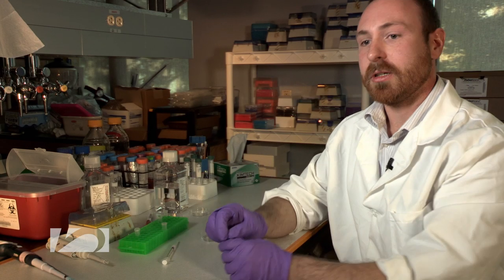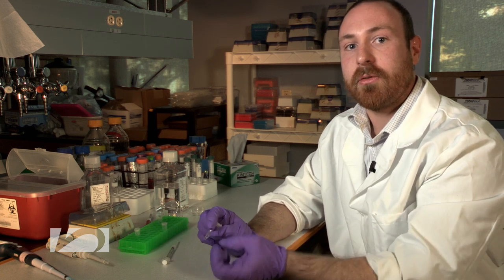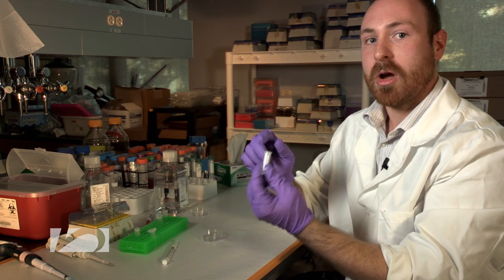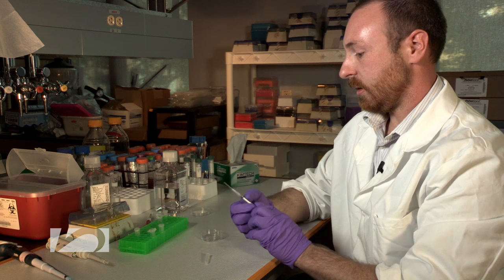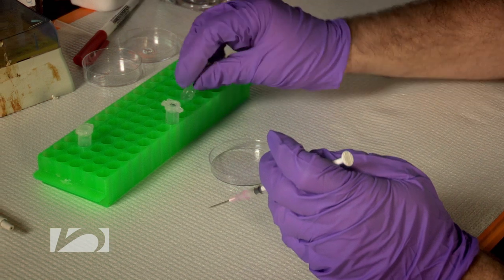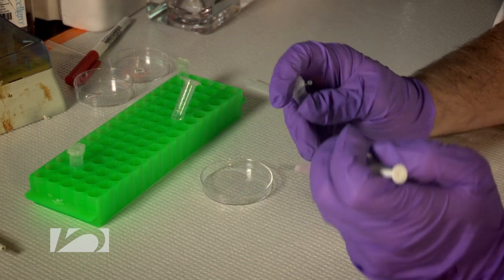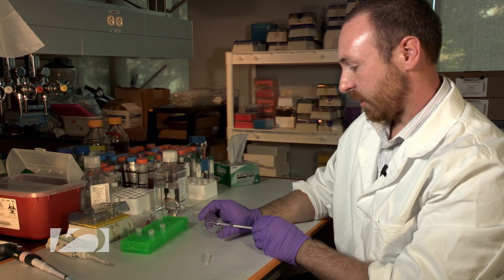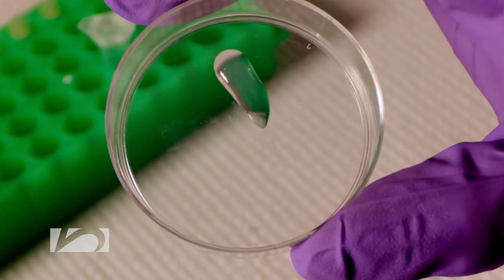B&B: Controlled Release of IGF-I Improves Recovery of Skeletal Muscle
Video Abstract from author Laura J. Suggs on her recently published B&B paper entitled "Controlled release of IGF-I from a biodegradable matrix improves functional recovery of skeletal muscle from ischemia/reperfusion."